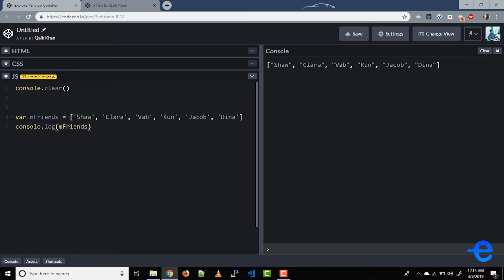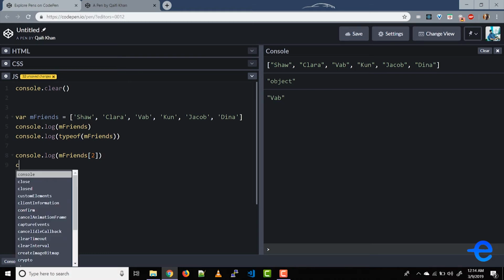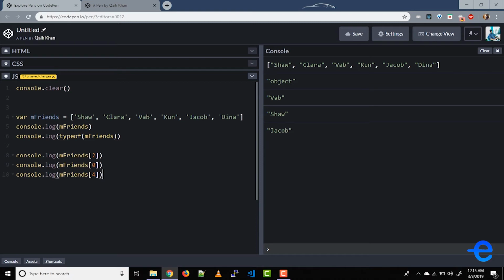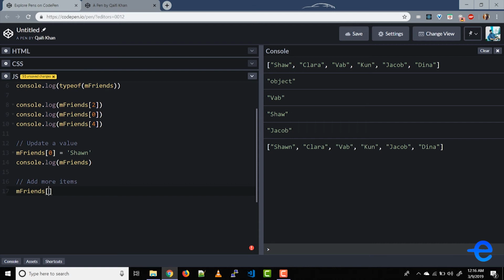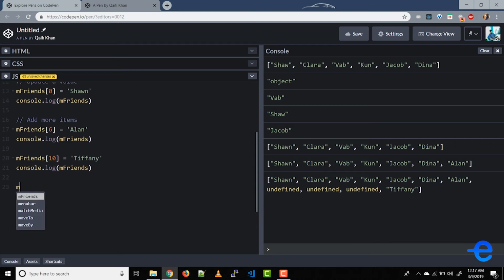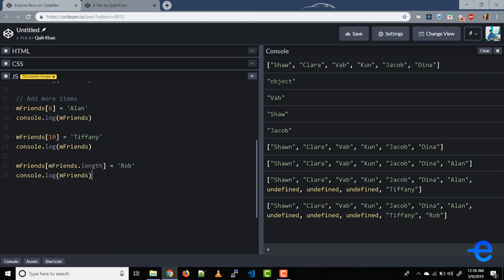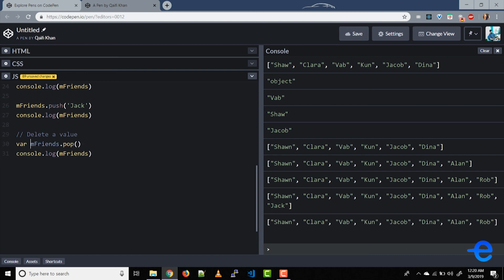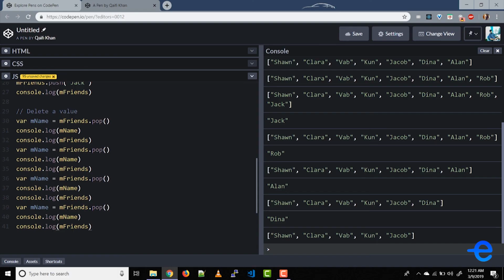JavaScript - Arrays Part 1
Hey guys, in this video we will learn about Arrays in JavaScript.